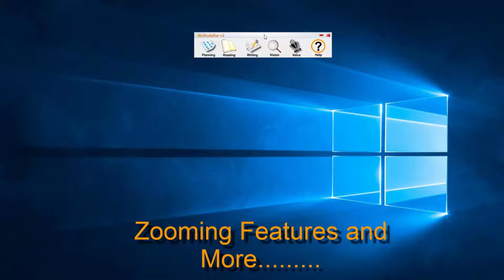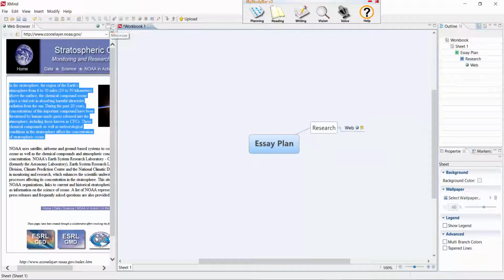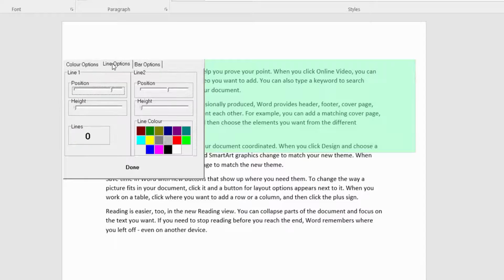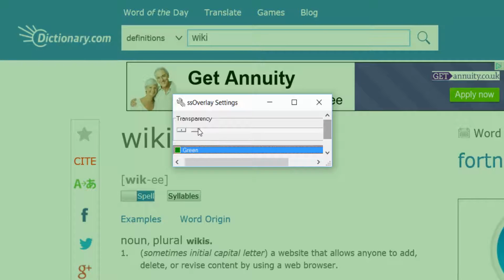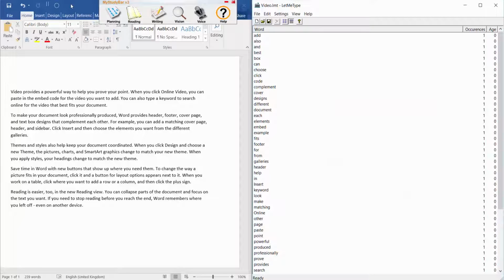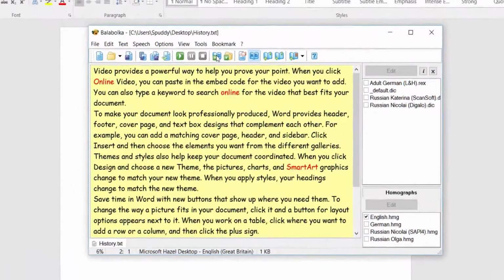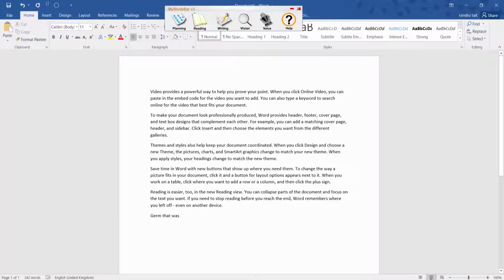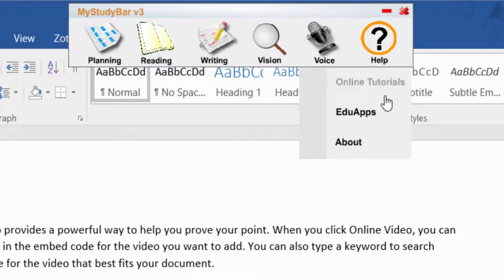MyStudyBar V3 Free Programs & Open Source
MyStudyBar is a tool which helps overcome problems that students commonly experience with studying, reading and writing. The tool consists of a set of portable open source and freeware applications, assembled into one convenient package. Easy to install, simple to use, handy and effective, MyStudyBar provides comprehensive learning support at the desktop, where it is needed. And if this is not already attractive enough, a further eye-catching feature of MyStudyBar is that it is completely FREE to download and free to use.